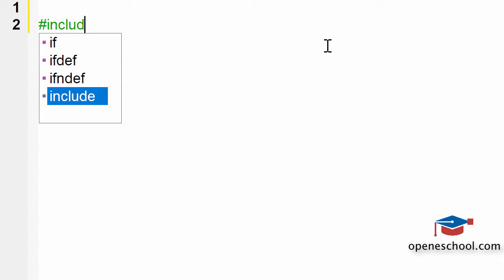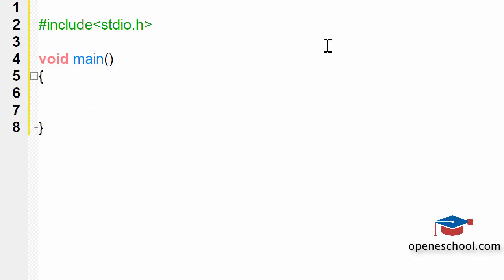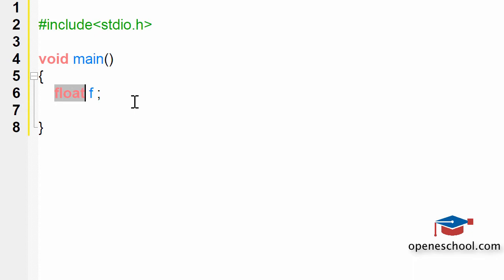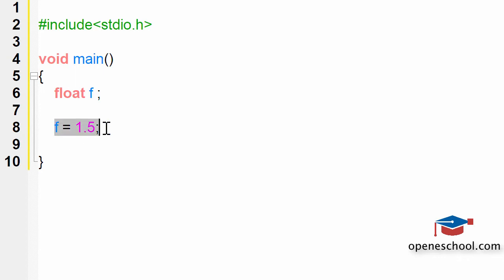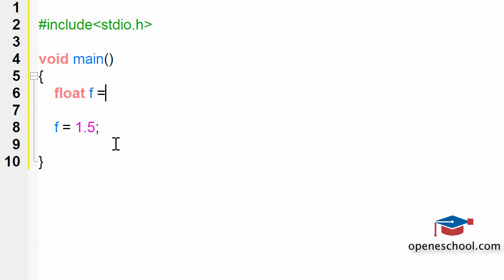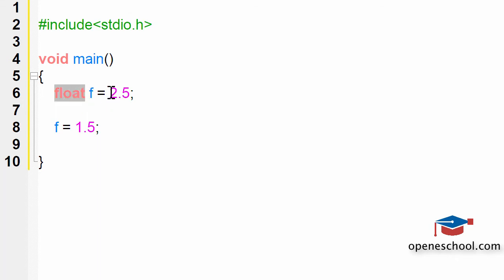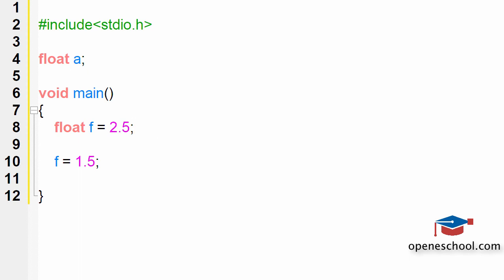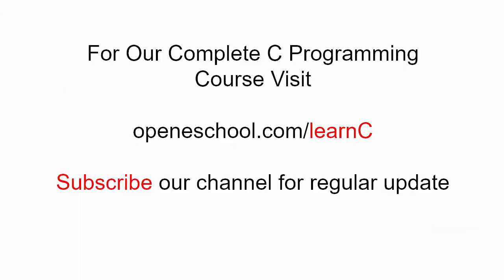C Programming Basics - How To Declare float Variable In C